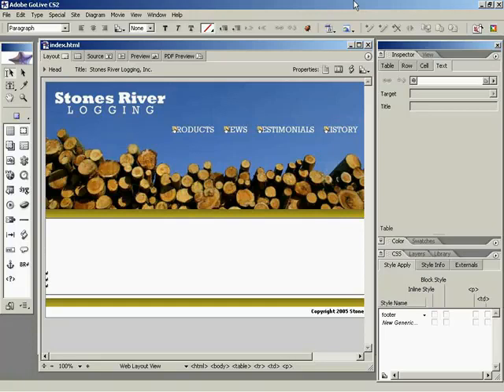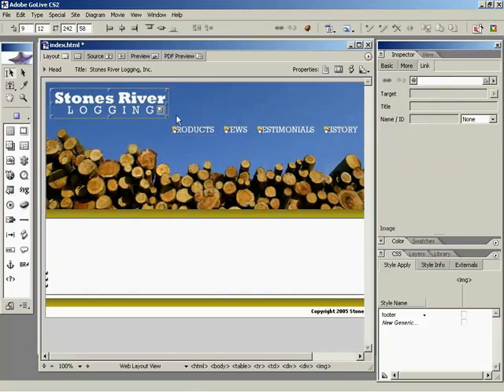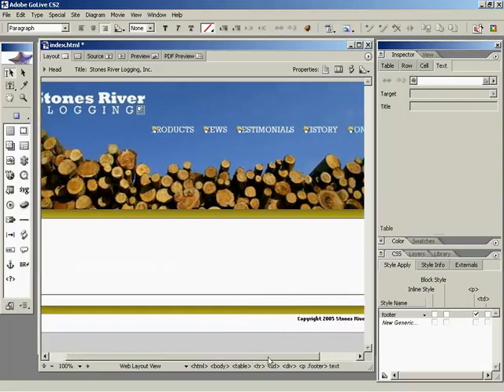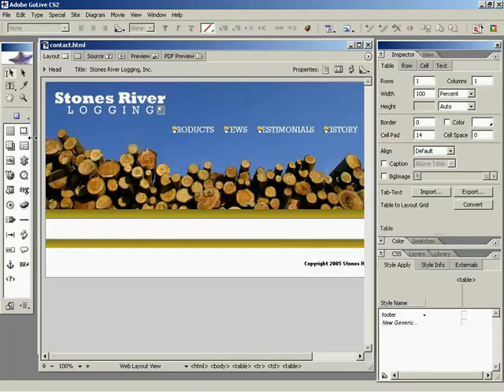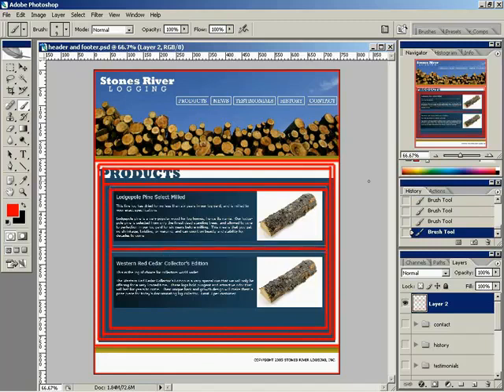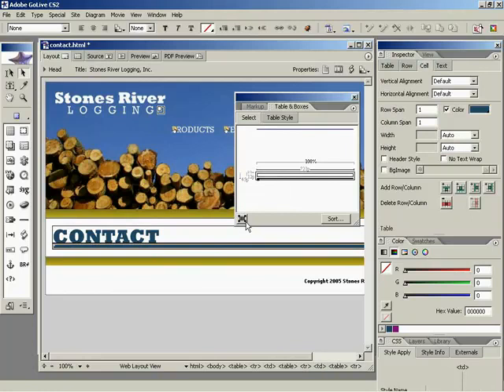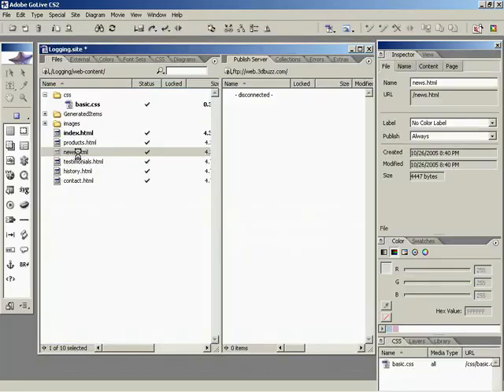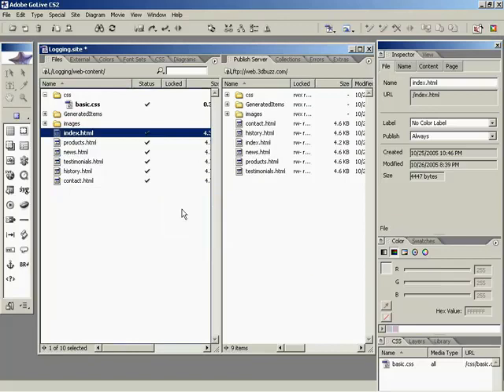🔴 Initial Page Setup • Website Development • HTML & CSS Programming • Learn HTML and CSS • (Pt. 38)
00:00 - Making the Logo Clickable
01:54 - Adding a Spacer GIF to Go Live
03:45 - Understanding Block and Inline Styles
05:50 - Fixing the Paragraph Tag
07:43 - Creating a Website with HTML
09:51 - Nesting Tables for Web Design
11:45 - Creating a Master Table for Web Design
13:42 - Setting Up a Two-Row Table
15:45 - Using the Table and Boxes Palette
17:47 - Adding Titles to Web Pages
19:54 - Testing the Website in Firefox
21:57 - Publishing a Website with Go Live
23:37 - Going Live on the Internet

This video shows you how to set up a framework for subsequent pages throughout your website.

Learn Website Development (HTML & CSS Programming) - Initial Page Setup.